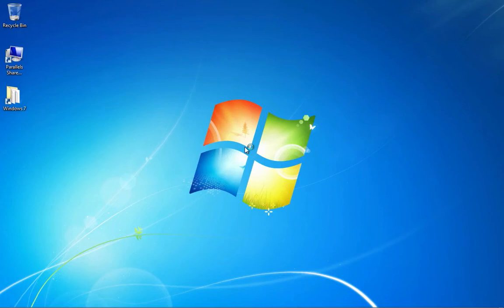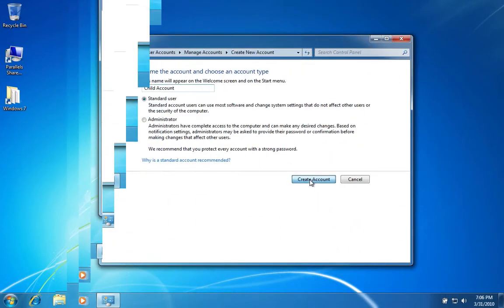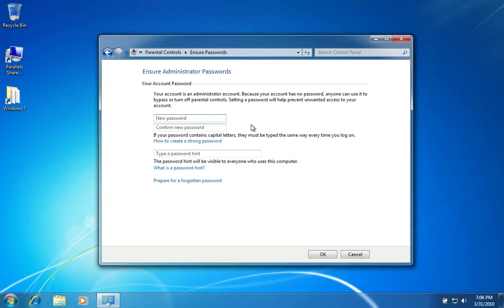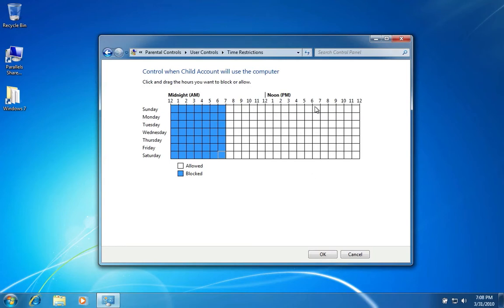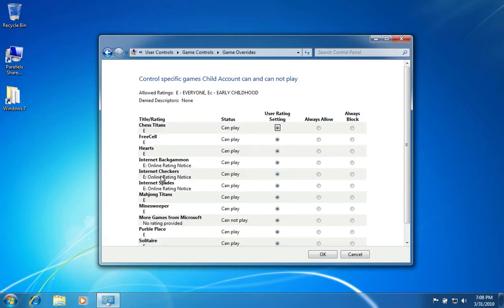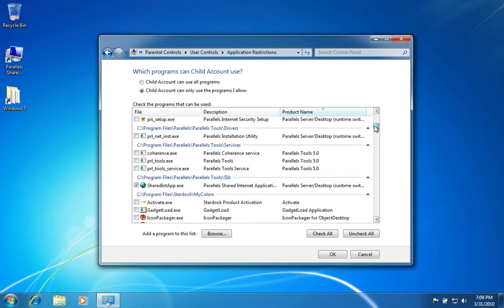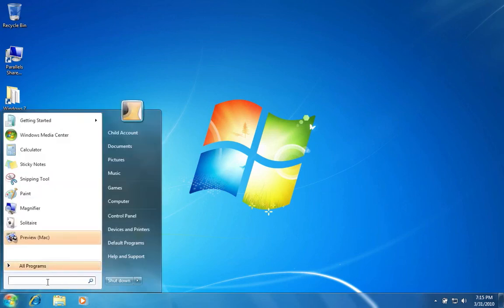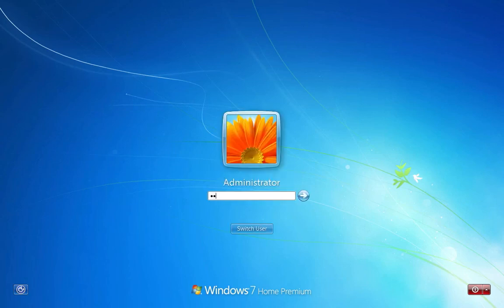Setting Parental Controls In Windows 7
Step by step instructions on how to set up the built in parental controls in Windows 7.